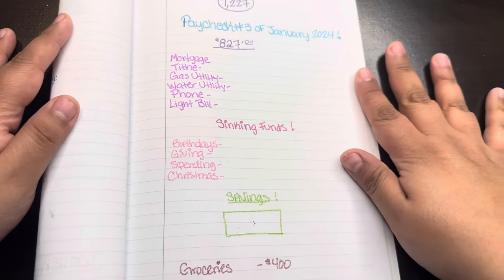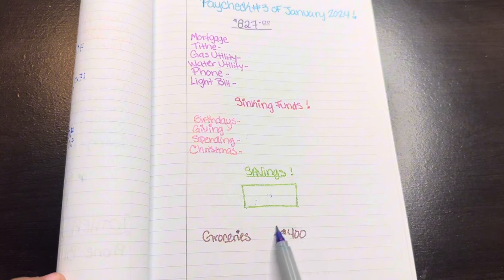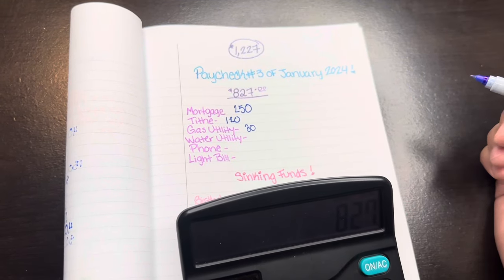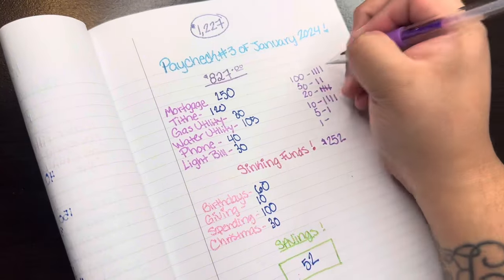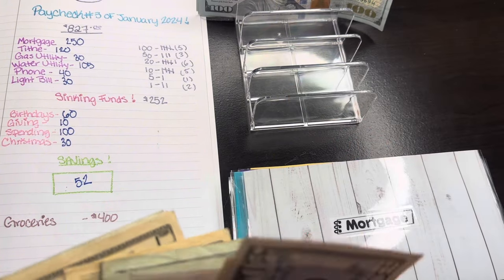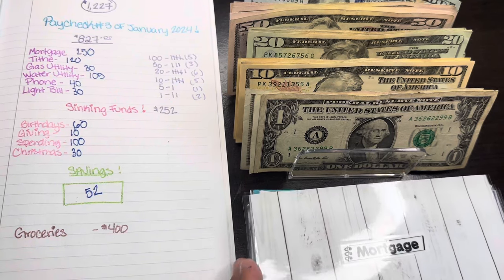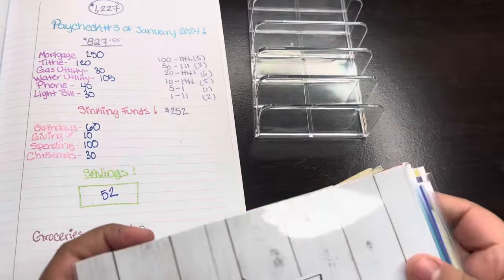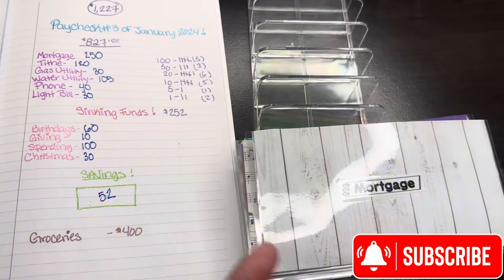Budget With Me Step by Step Plus Cash Envelope Stuffing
Hello 👋 I hope i explained myself well in the video if you would like to see more Cash Envelope ✉️ videos make sure to click the Subscribe button and click the bell to get notified when i upload a new video!